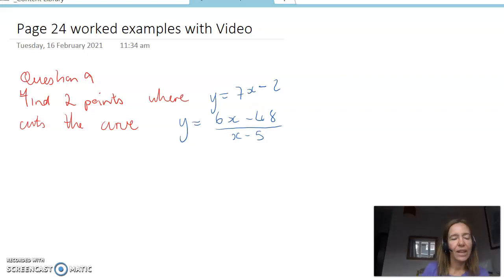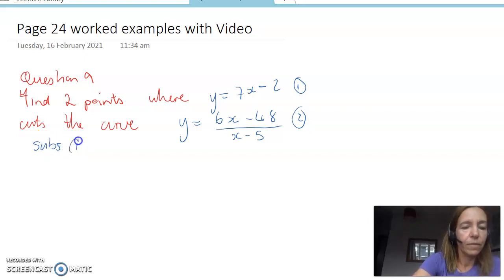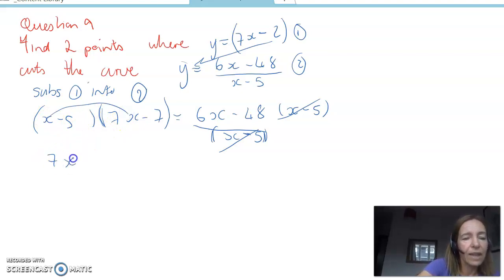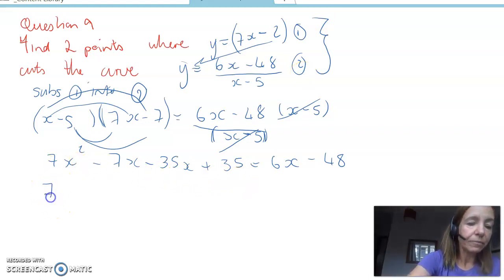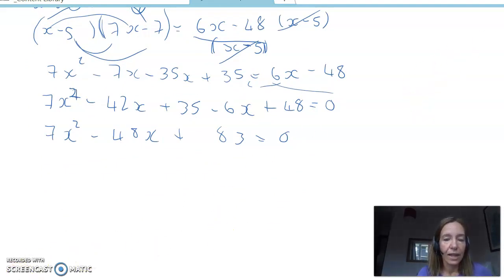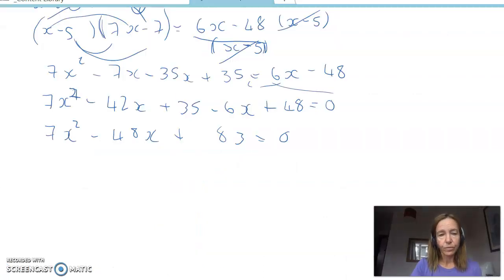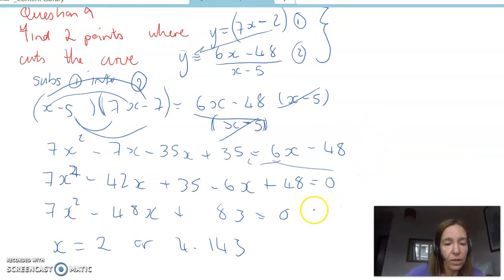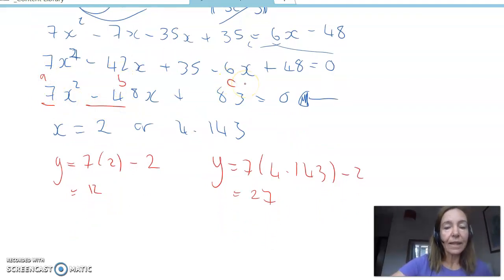Substituting straight line into a hyperbola (Q9)